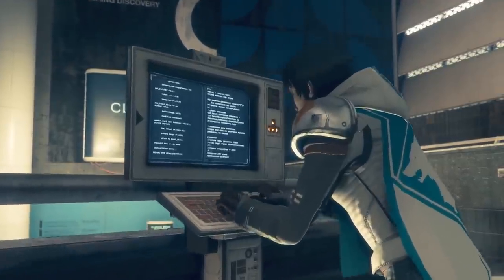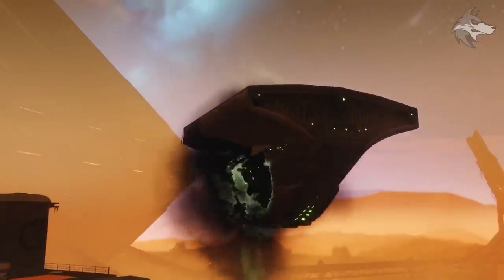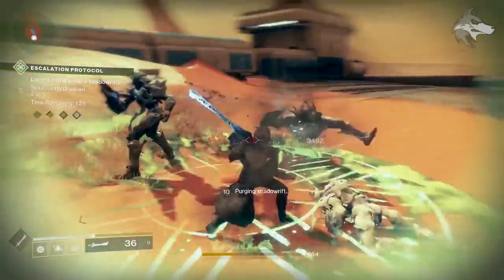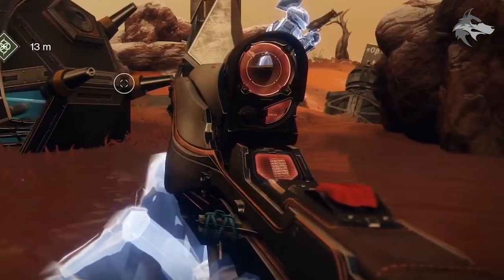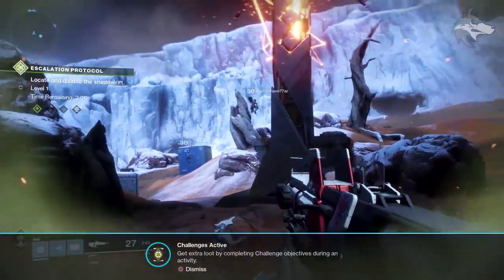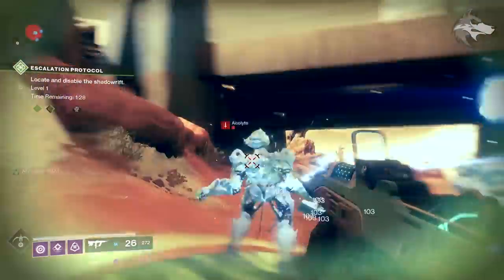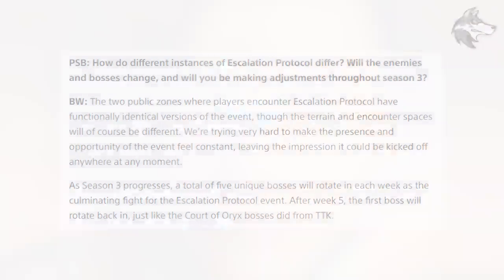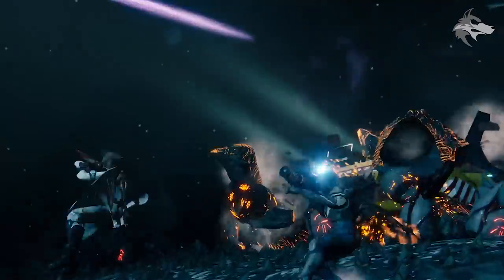Destiny 2 News | NEW EXOTIC SCOUT & TRAILER! Polaris Lance, Queens Brother, World Quests & More!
Destiny 2 Warmind News - DLC Exotic Scout Rifle, DLC Trailer Preview, New World Quests & End Game, Mars Event Pursuits, Season 3 Exotic Items, Seraph Weapons & More (Huge Warmind Expansion Update)
▻DESTINY 2: WARMIND DLC NEWS & GUIDES